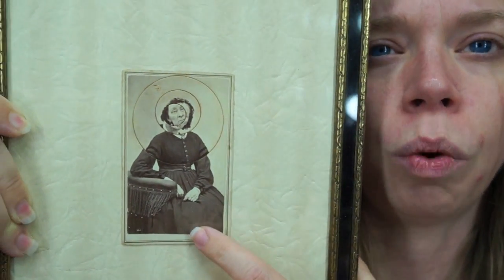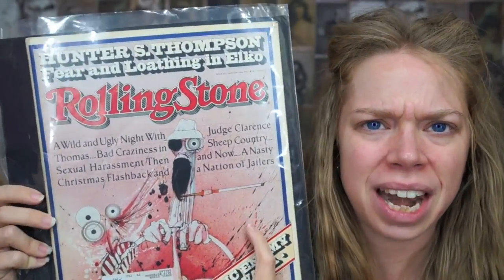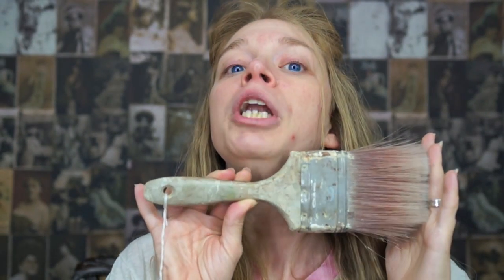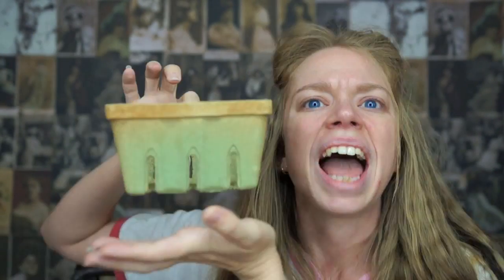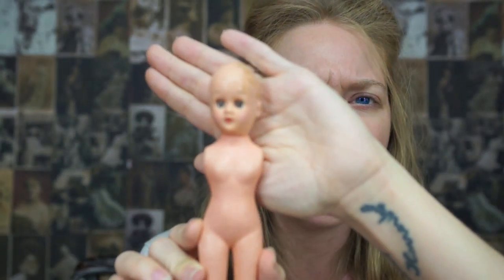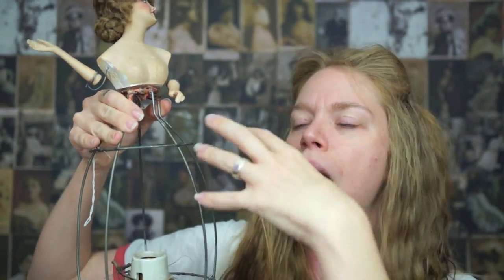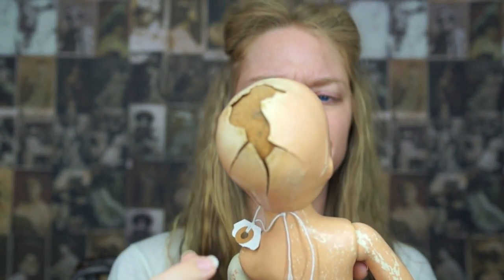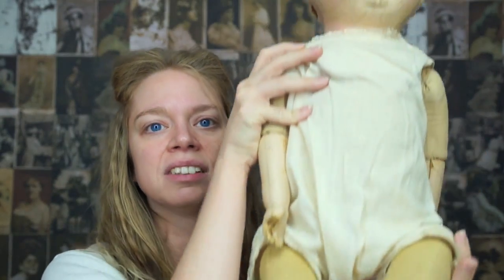ANTIQUE HAUL- DOLLY PYTHON/CURIOSITIES